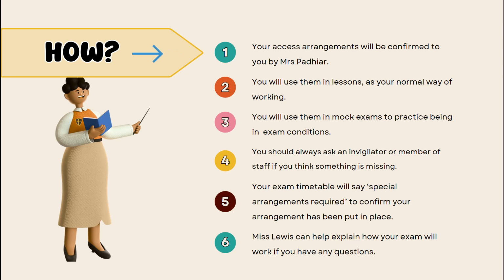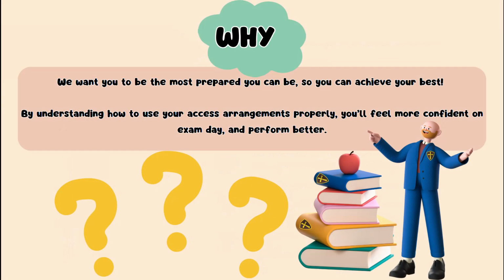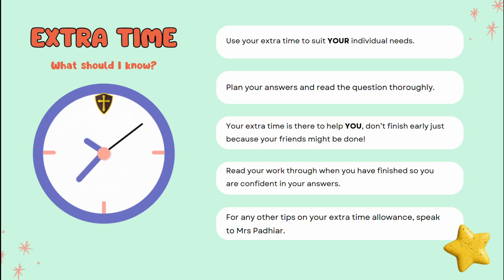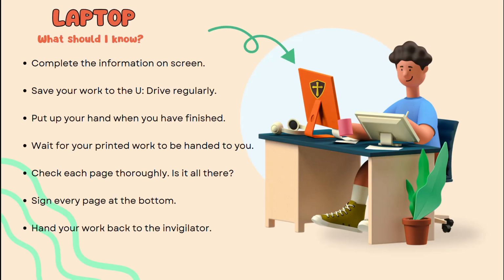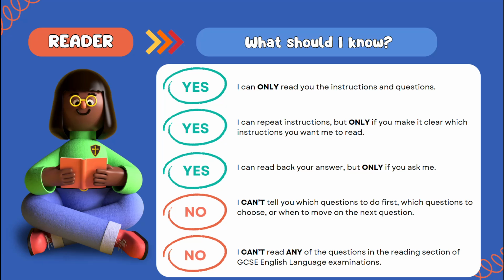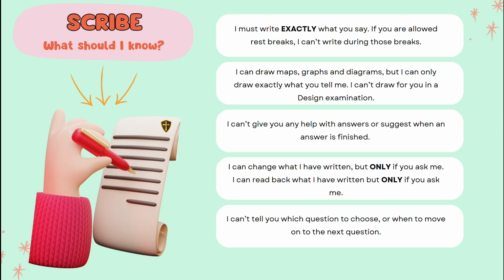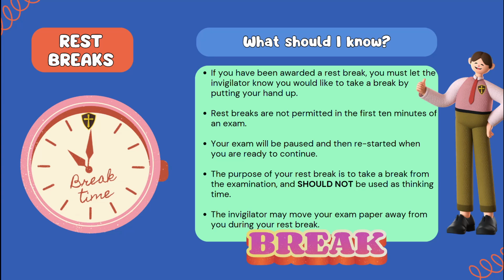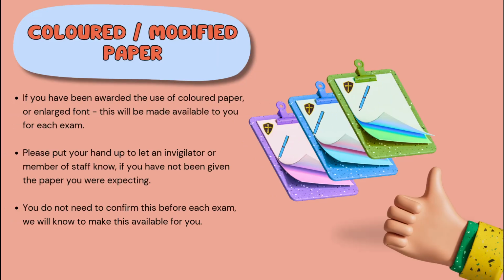Exams Access Arrangements